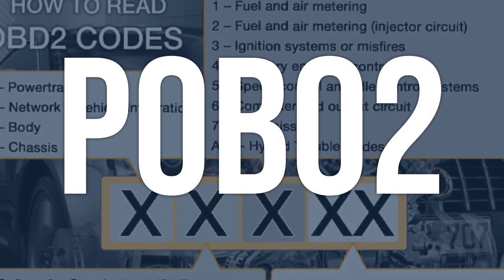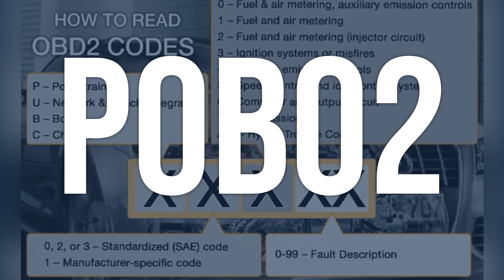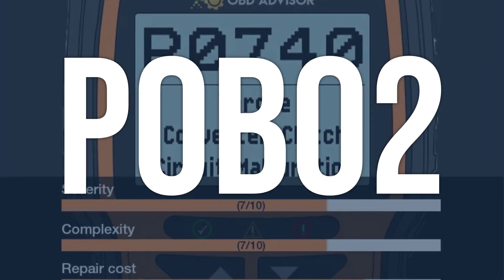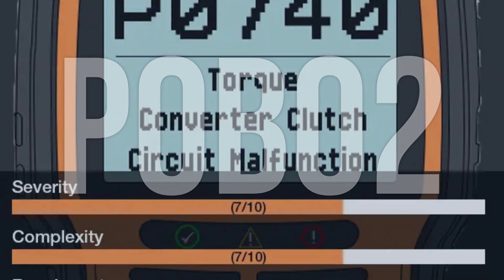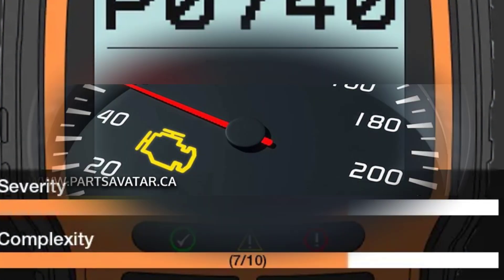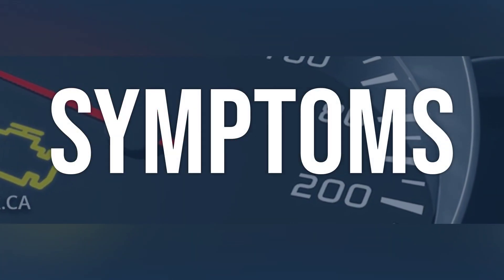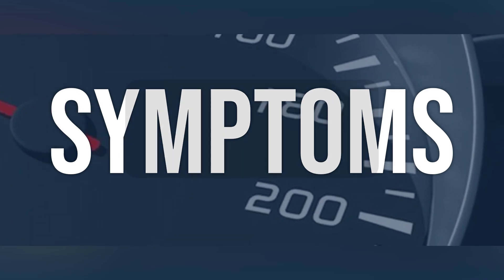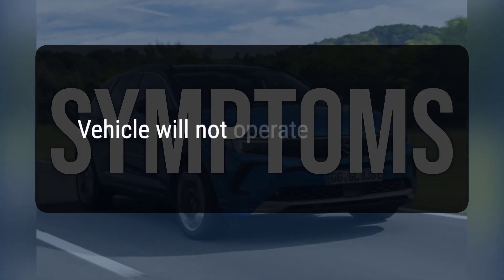How to Diagnose and Fix P0B02 Engine Code - OBD II Trouble Code Explain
OBD-II Code P0B02 means the auxiliary transmission fluid pump motor phase U current is too high, which can lead to the vehicle not operating properly.
5648